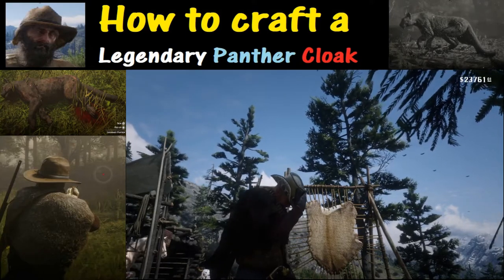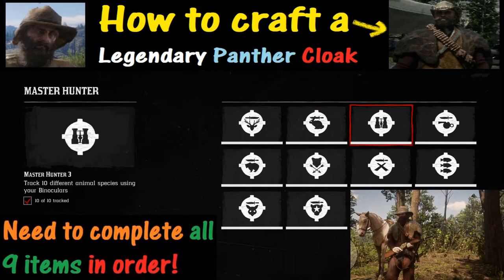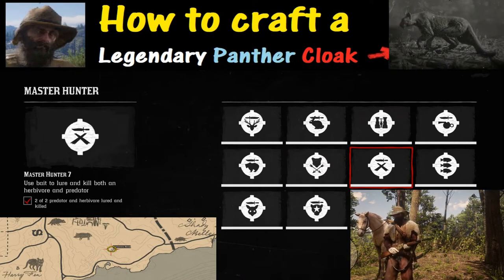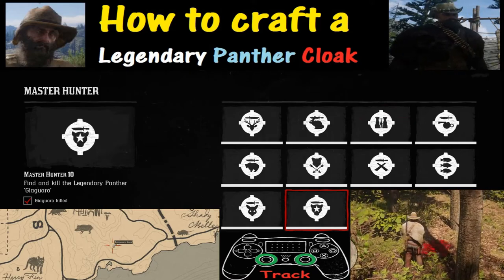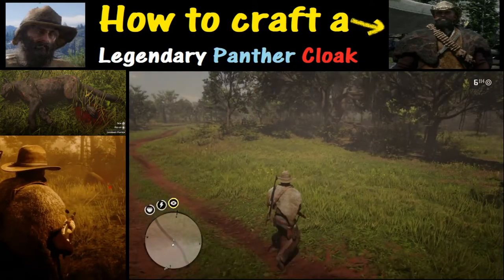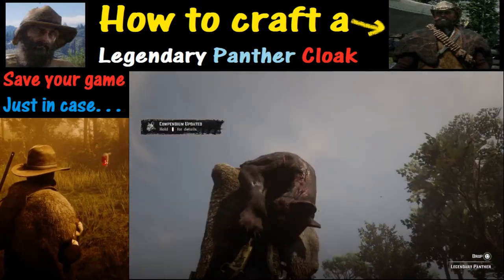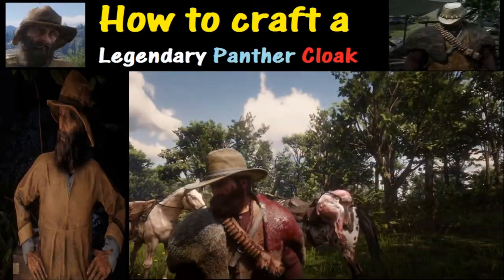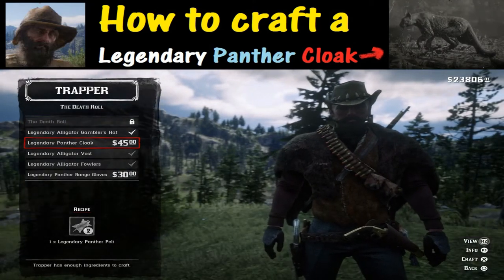RDR2 How to craft a legendary panther cloak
RDR2 How to craft a legendary panther cloak. What pelts do you need where do you get them what weapons do you use those are questions we answer and your request for the legendary panther cloak.